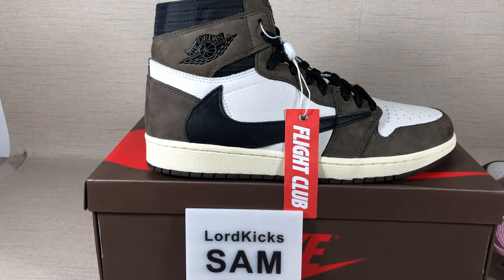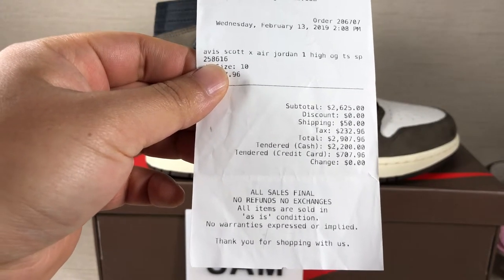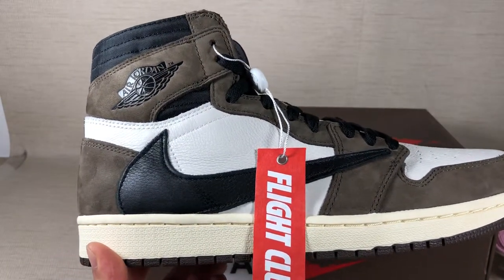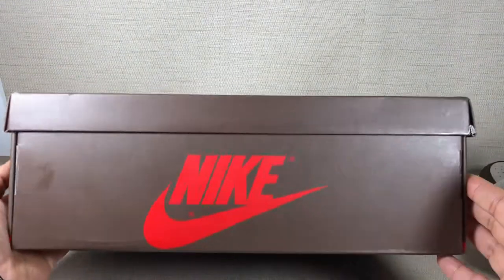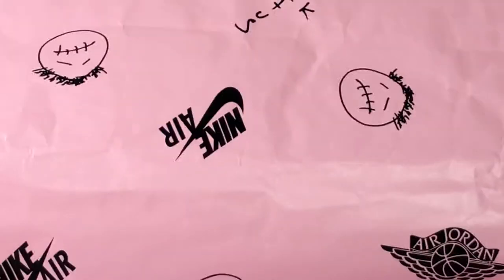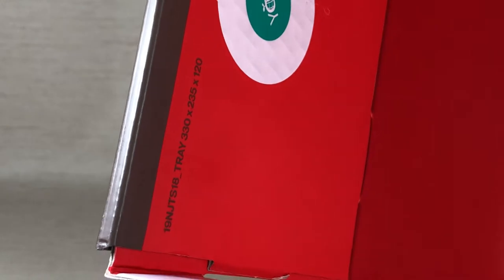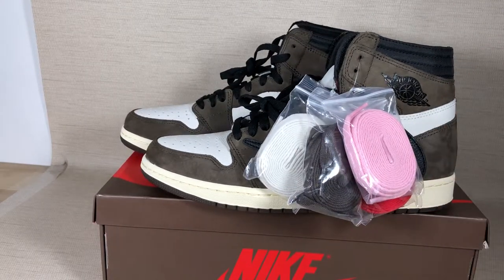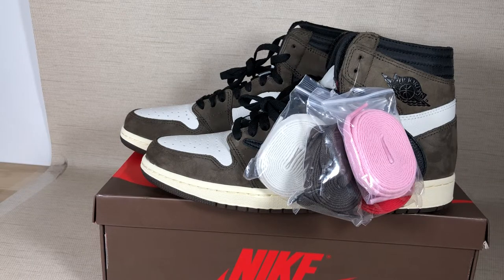nike AJ sneaker